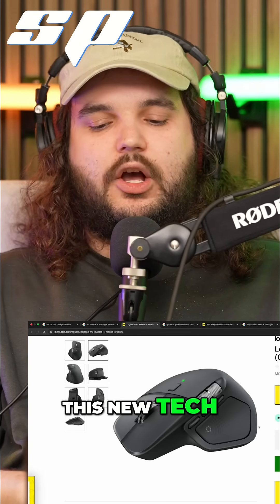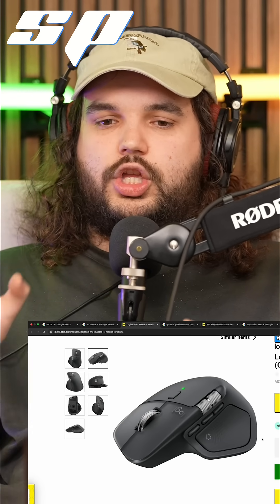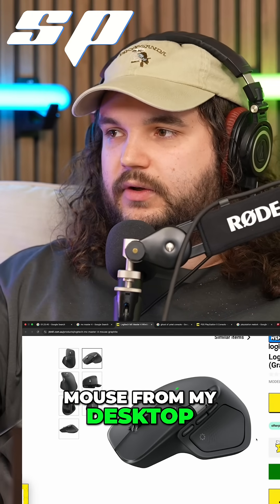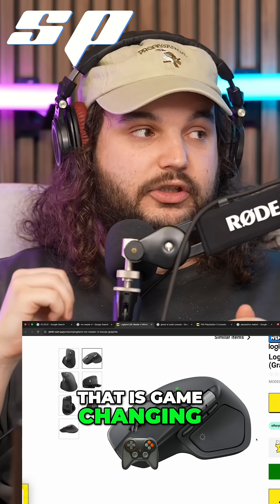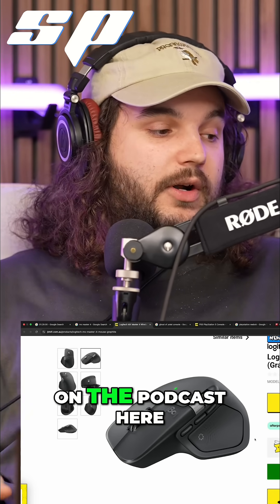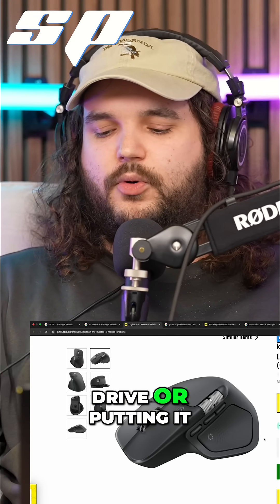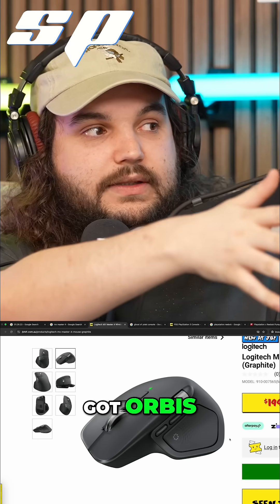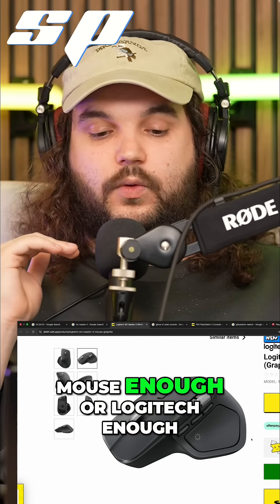Logitech Flow: The Ultimate Game Changer for Multi-Computer Users!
Logitech's Flow feature lets users seamlessly drag their mouse and files between computers. This tech is a game changer, especially for those who use multiple machines. It eliminates the need for thumb drives or cloud uploads.